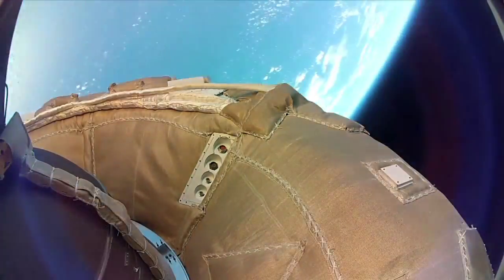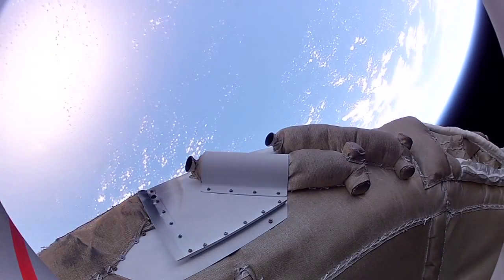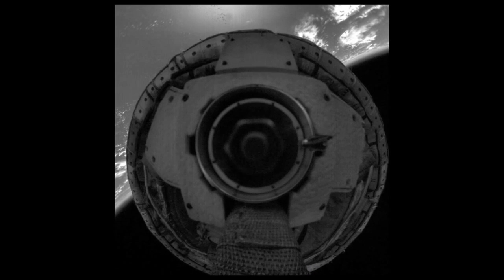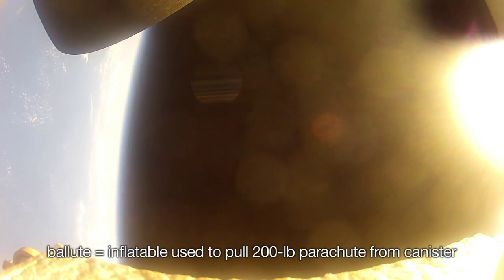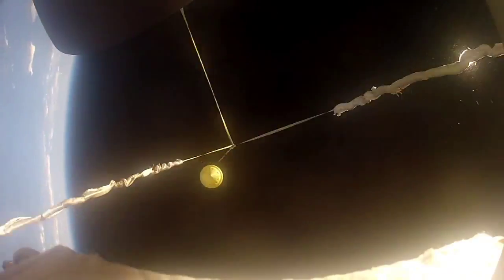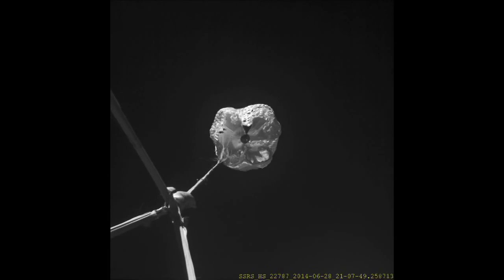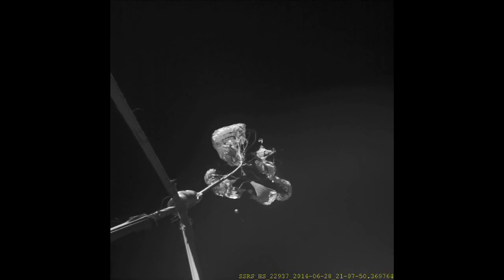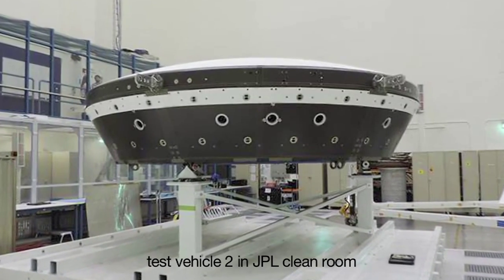Landing on Mars : Test Flight by NASA - Video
Test flight by NASA for landing on Mars. Video and news: Courtesy NASA/JPL-Caltech
On June 28th, NASA's Low-Density Supersonic Decelerator project conducted the first shakeout flight of a new way of testing technologies that will one day be used to land heavier, more massive payloads on the surface of Mars.
We used a large 34-million cubic foot scientific balloon to hoist a 7,000 pound test vehicle to an altitude of 120,000 feet. The test vehicle was then released from the balloon, spun up for stability and a large solid rocket motor accelerated to over four times the speed of sound and an altitude of 180,000 feet, a condition very similar to conditions you would see at Mars.
Once we reached the correct speed and altitude, we de-spun the vehicle. And then we got a chance to test our new supersonic inflatable decelerator.
The camera lends covers deploy. We see that it inflated very uniformly, without disturbing the vehicle too much.
And now we're seeing previously-unreleased high-definition, high-resolution, high-speed video, taken during the test. We used this supersonic inflatable decelerator to slow us to something closer to two and a half times the speed of sound.
We used a ballute to help deploy the new supersonic parachute. The ballute is shot out the back of the vehicle at over 200 feet per second. And then we cut the ballute free and it begins to pull the parachute off the back of the vehicle.
As the parachute begins to inflate, we see one of the surprising aspects of this test, which is the early on set of tears in the parachute.
We see where those tears began, how they propagated and otherwise how the parachute behaved as it began trying to inflate behind this very blunt object, moving two and a half times the speed of sound, punching a hole in the atmosphere, and creating an extremely turbulent, chaotic environment for the parachute to exist in.
We now have a data set that we will use to prepare for two more tests beginning in June of 2015.